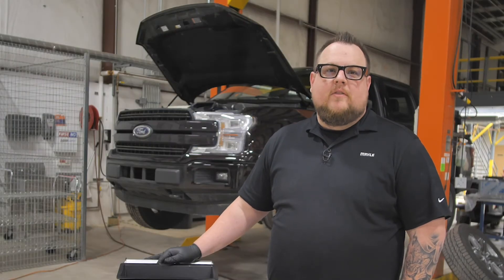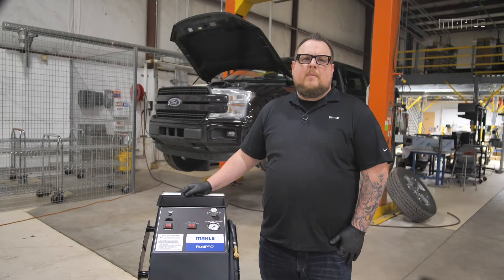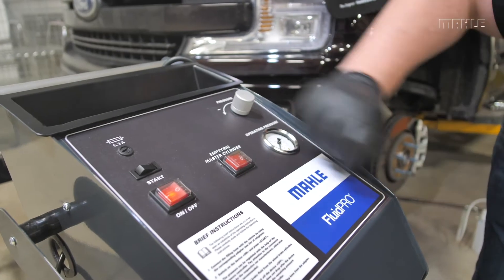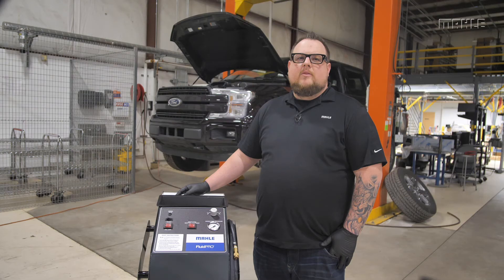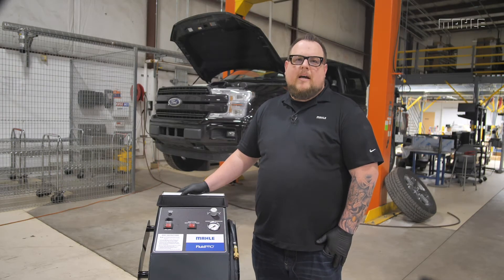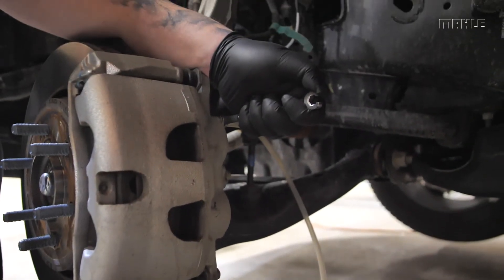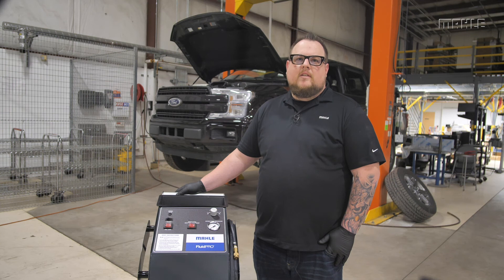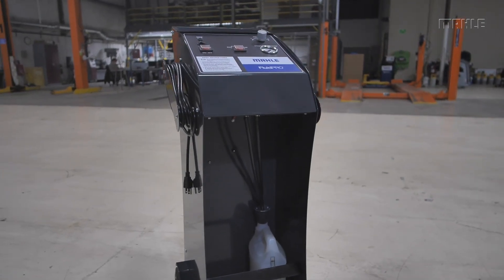MAHLE FluidPRO BFX-20 Set Up & Operation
MAHLE Service Solutions' North American Head of Technical Service and Support, Brian Messenger, explains how to set up and operate the BFX-20 Brake Fluid Exchange System.

*Products used:*
BFX-20 | PN 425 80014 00

*For product info and industry tips, follow MAHLE Service Solutions on Facebook!*

Filming Location: MAHLE Corporate North America, Farmington Hills, MI